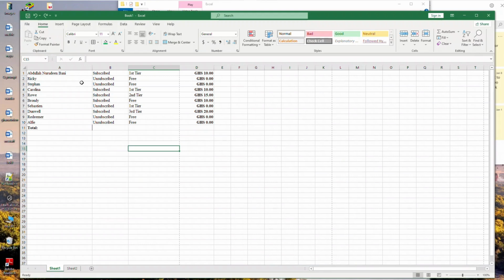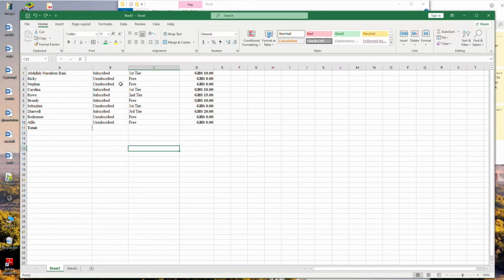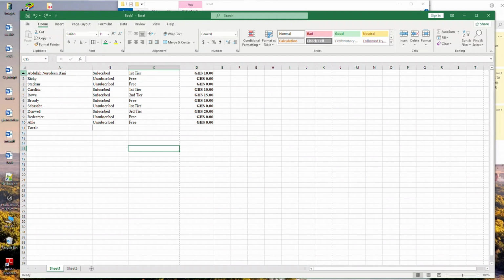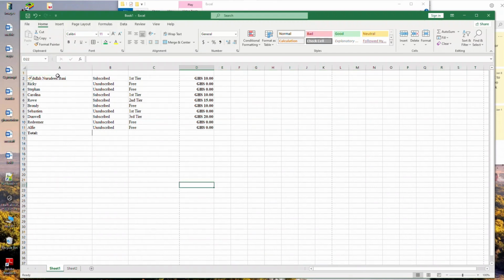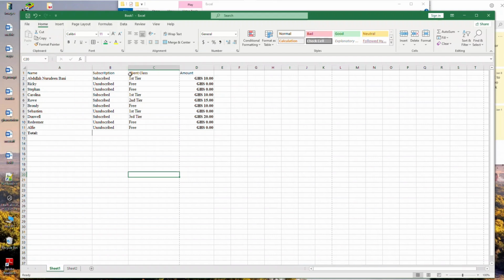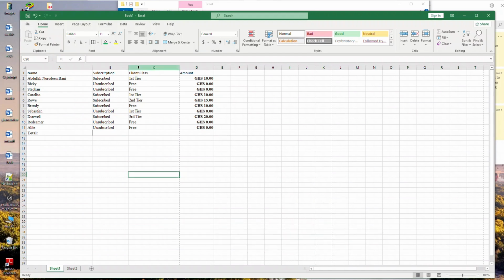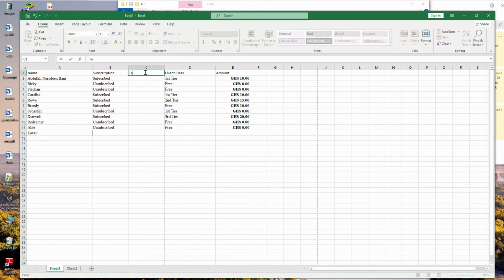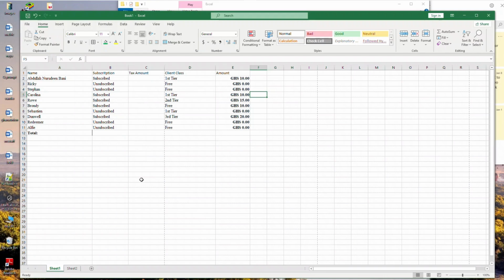How to Insert New Rows & Columns in Excel (2026) – Quick Shortcuts, Right-Click, and More!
Need to add more data to your Excel sheet without breaking your layout? This step-by-step tutorial shows you how to insert single or multiple rows and columns in Excel using shortcuts, right-click menus, and even keyboard tricks for maximum efficiency!

🚀 In This Video, You’ll Learn:
✅ Insert Single/Multiple Rows & Columns – Right-click and ribbon menu methods
✅ Keyboard Shortcuts – Ctrl + Shift + + (Plus) to insert instantly
✅ Insert with Right-Click – Quick context menu options
✅ Shift Cells Down/Right – Avoid overwriting existing data
✅ Pro Tips – Insert rows in tables, use F4 to repeat actions, and avoid formatting issues

💡 Perfect For: Students, analysts, office workers, and anyone organizing data, expanding tables, or updating reports in Excel!